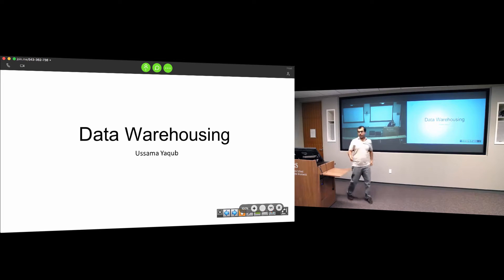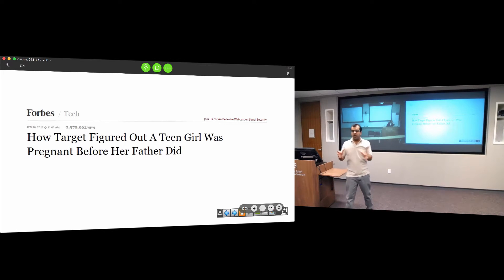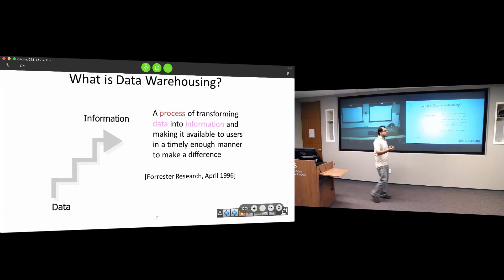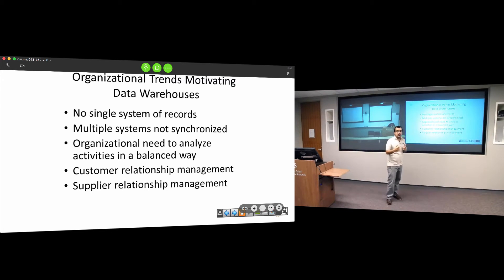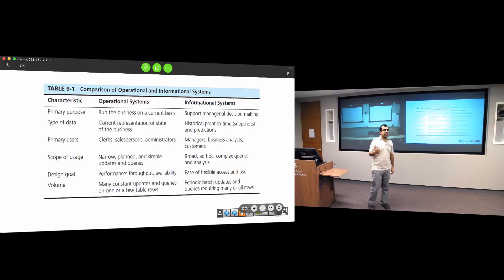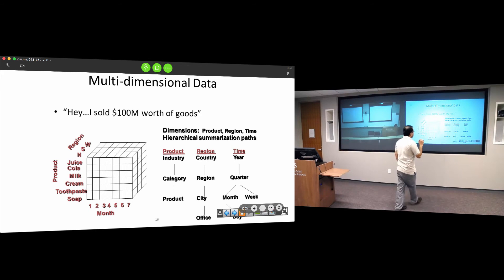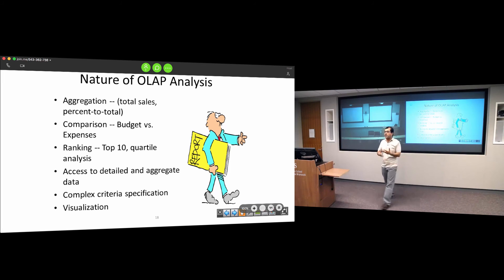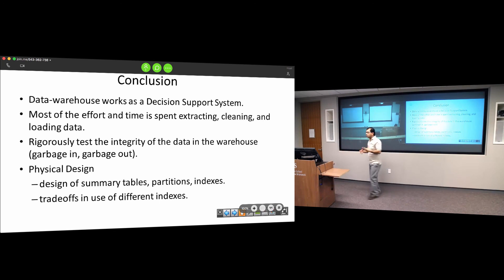Teacher Training Presentation: Ussama Yaqub